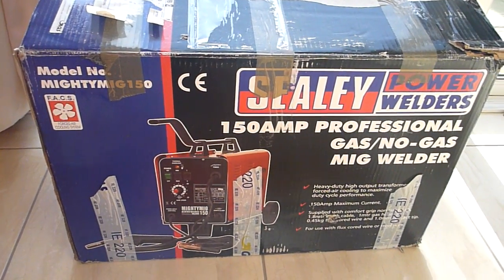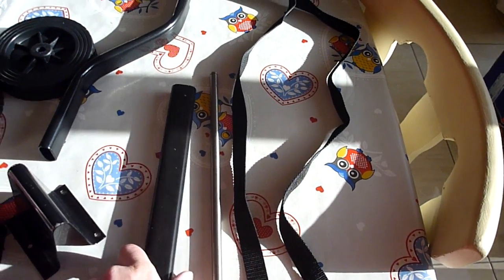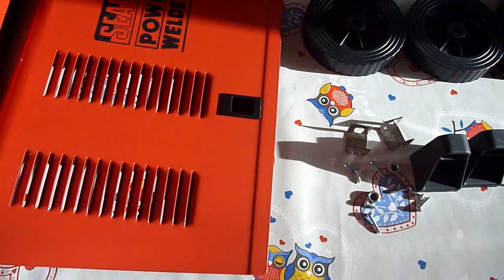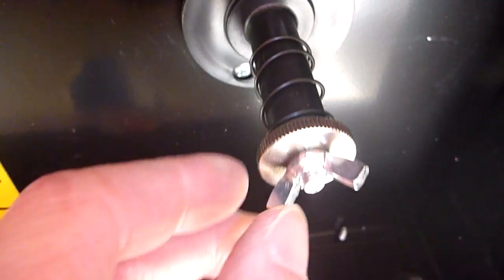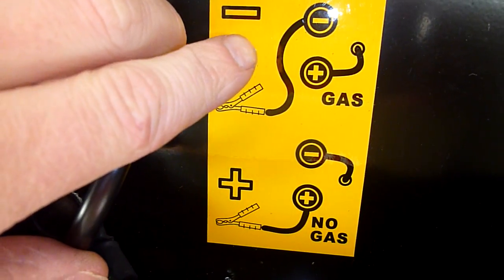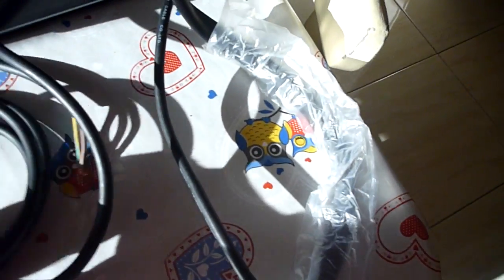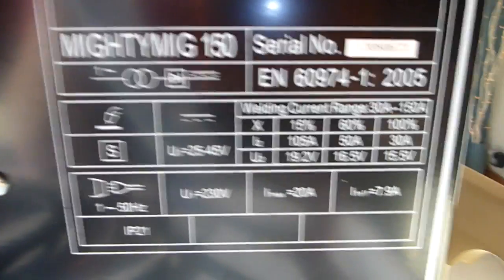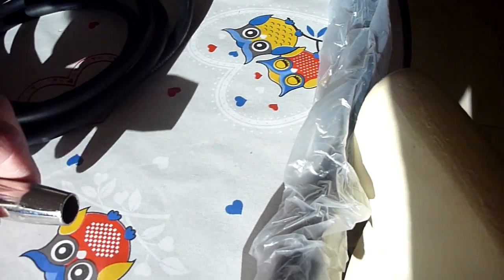sealey mighty mig 150 amp unbox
unboxing my new sealey mighty mig 150amp welding plant. leave me know what you think and if u would like to see more videos assembling the machine or welding with it etc etc thanks.